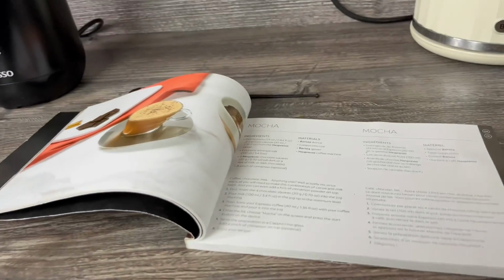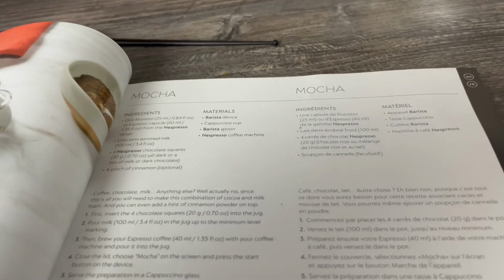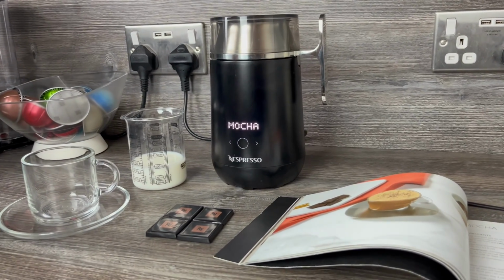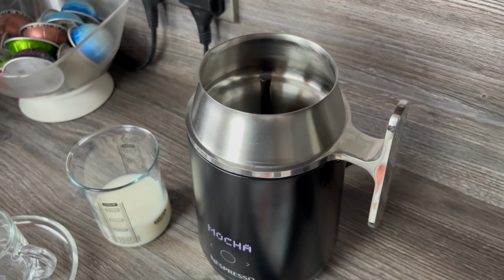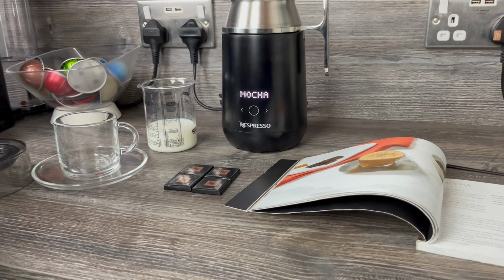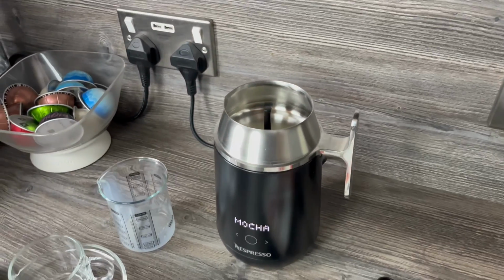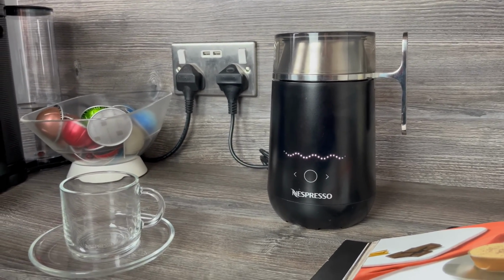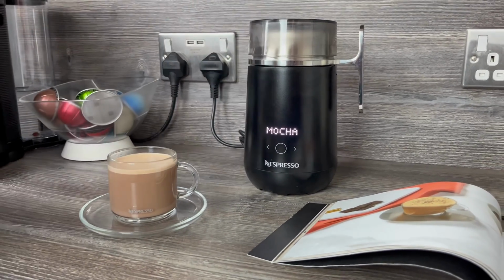How to Use a Nespresso Barista Recipe Maker | Nespresso Milk Frother | First Use | A2B Productions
How to use Nespresso Barista Recipe Maker for the first time quick and simple tutorial guide.

We use the Nespresso Barista Recipe Maker to make a Mocha and explain how to add and remove recipes via the Nespresso app pairing it using bluetooth and the my machine feature.